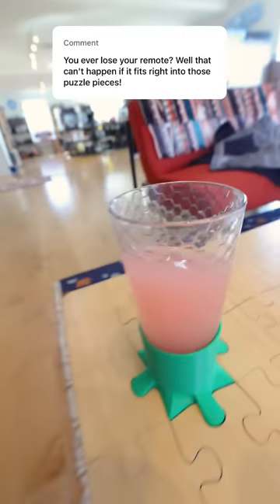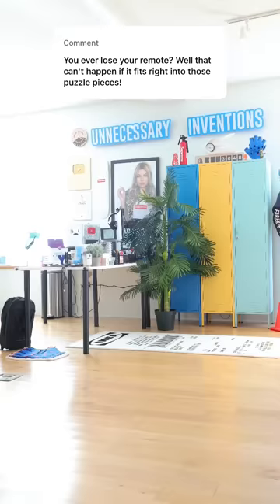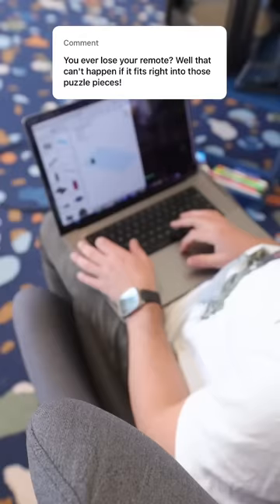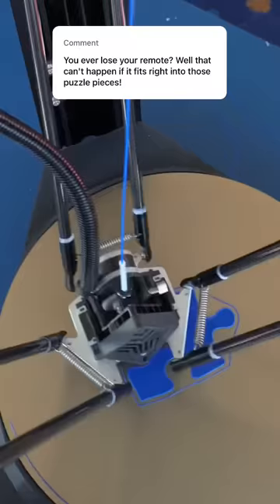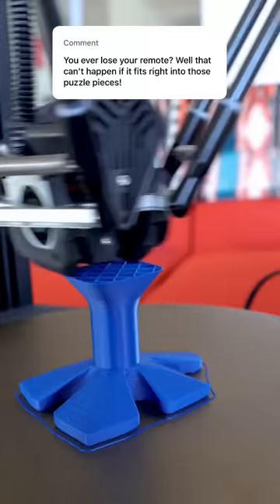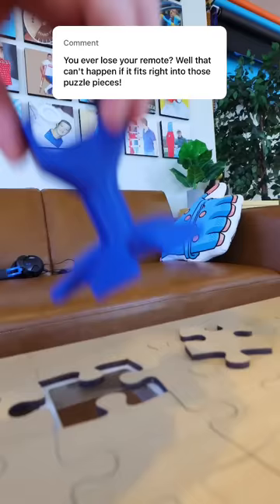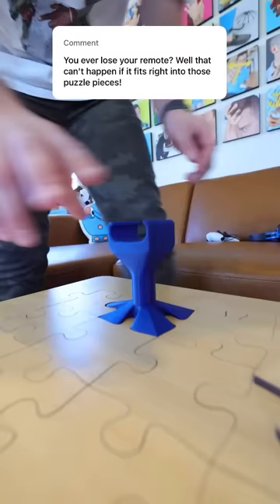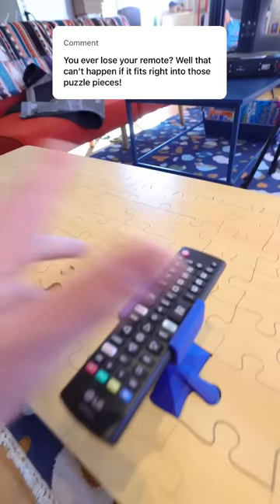Let’s make a remote stand!